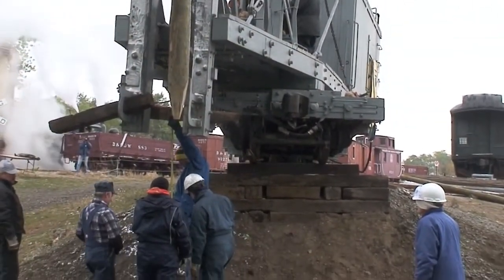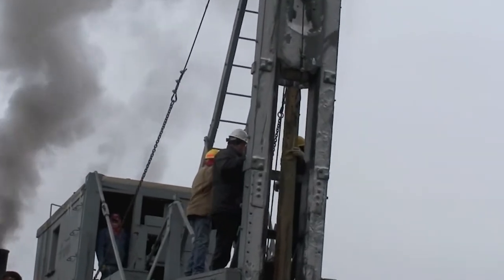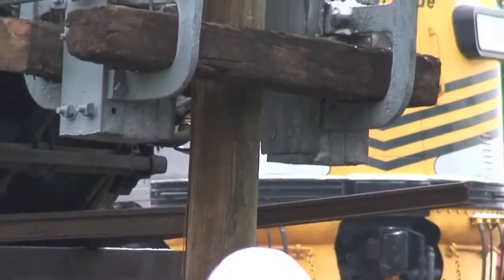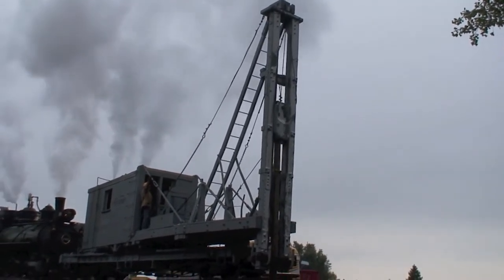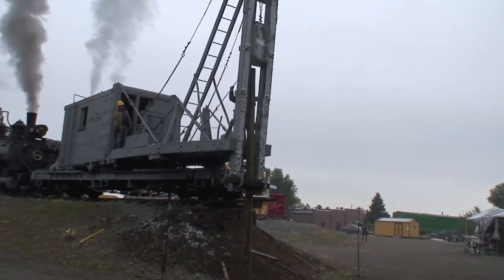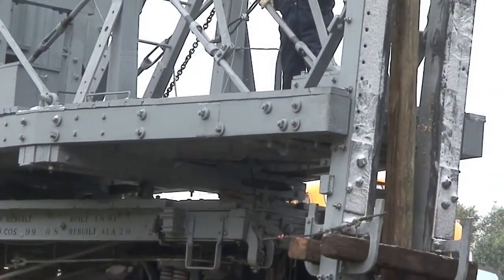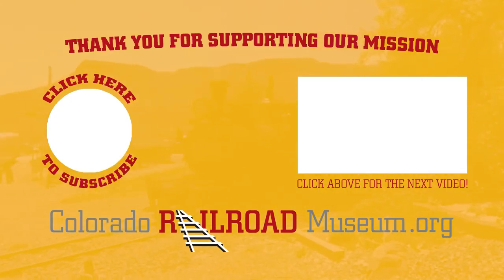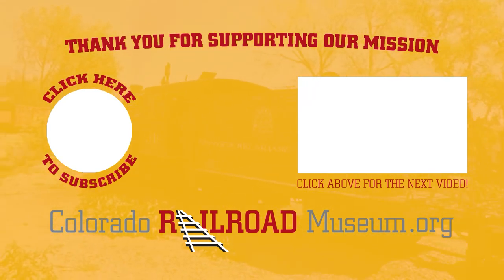TBT (ThrowbackThursday) - D&RGW Pile Driver OB Operating at the Colorado Railroad Museum in 2009!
It's TBT (Throwback Thursday)! Today we have home movie footage from Museum volunteer Michael McBride. Michael had his camera on-site at the Museum on October 10, 2009 to capture the operation of Denver & Rio Grande Western Pile Driver "OB" while it was on temporary loan from the Cumbres & Toltec Scenic Railroad. This fascinating maintenance-of-way equipment was used to drive heavy timbers into the earth for trestle construction.

Do you have any "home movies" that feature the Colorado Railroad Museum or Colorado Railroads and you'd like to share it?

In 2021 the Museum is operating socially distanced train rides each Saturday! Follow the Museum on Facebook, YouTube, Instagram and Twitter to catch all of our new & unique content!